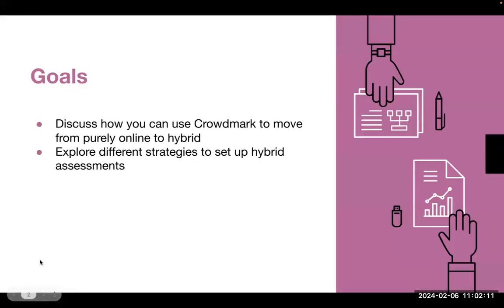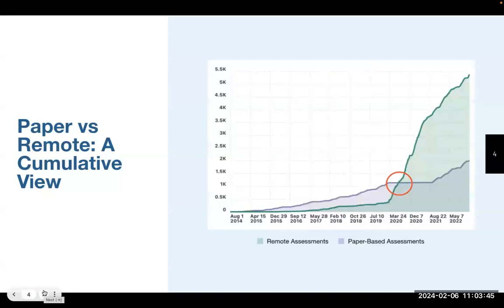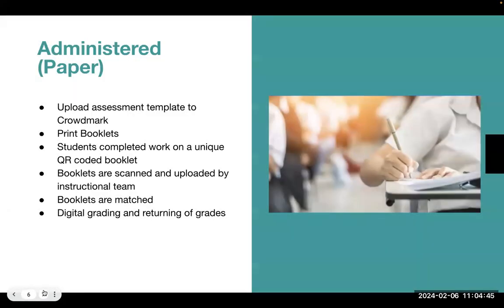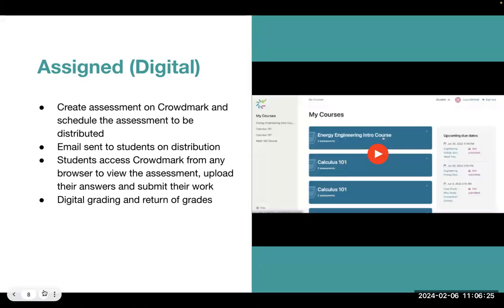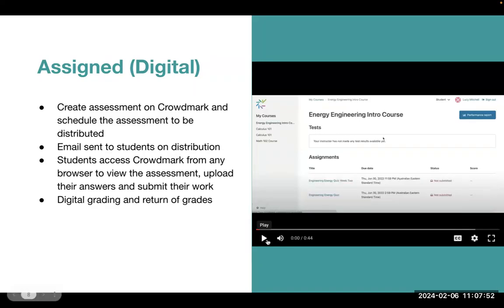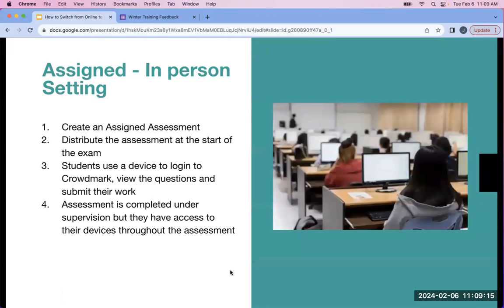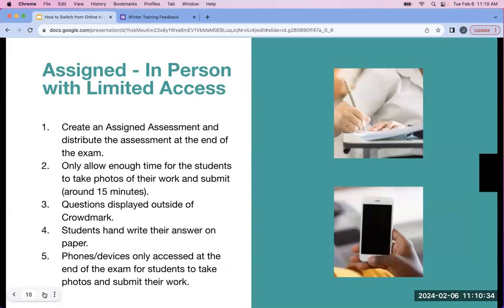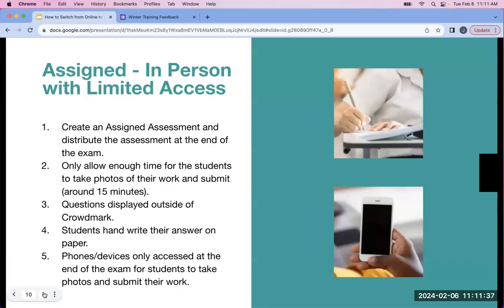Tool Tip: Moving from online to hybrid assessments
This video will demonstrate how to move from online to hybrid assessments.